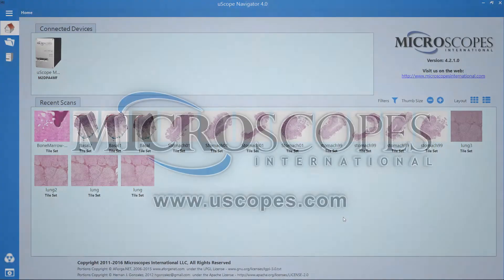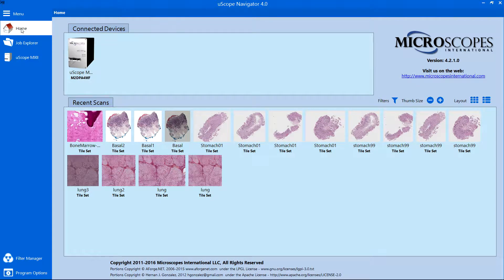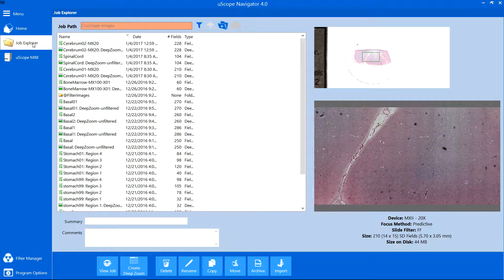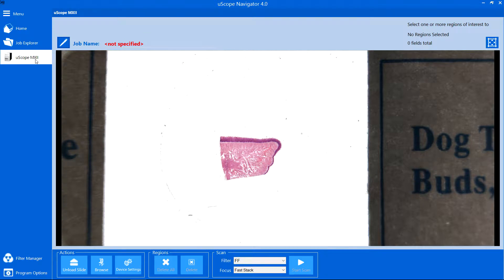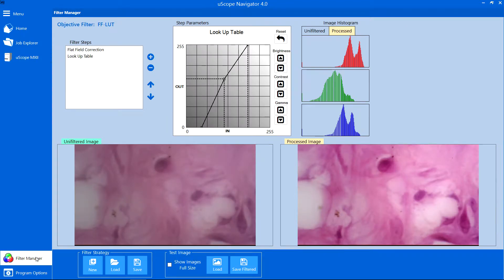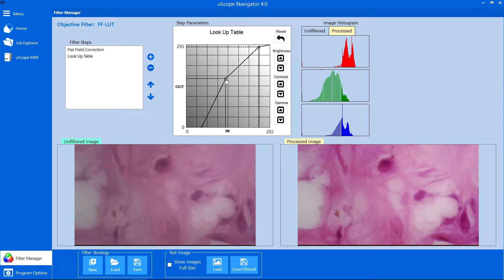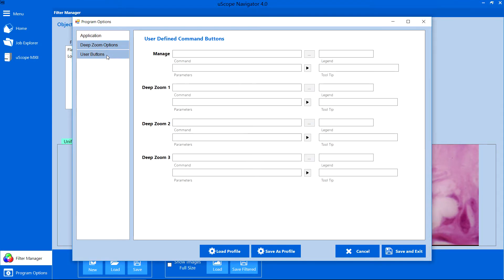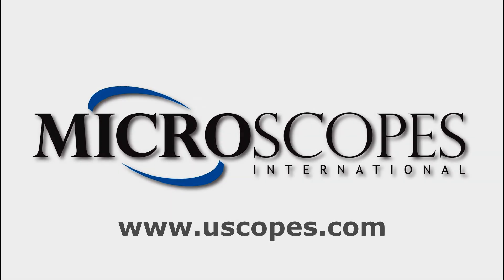uScope Navigator Overview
The uScope Navigator Application allows you to control the uScope Digital Microscope, browse slides, scan regions of interest.  It includes a job manager you use to manage your jobs, a filter editor to create camera and process filters, and application preferences editor to help you configure the system for your requirements. This video introduces the primary sections of the uScope Navigator User Interface and helps you become familiar with the uScope Navigator Software.